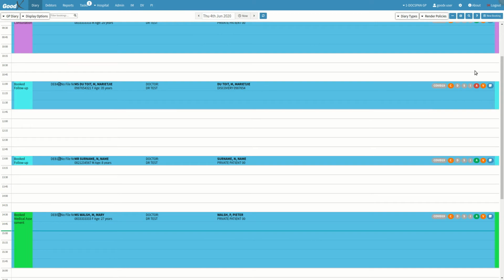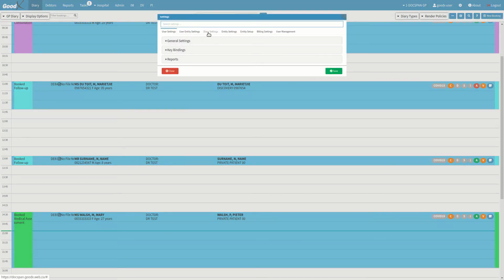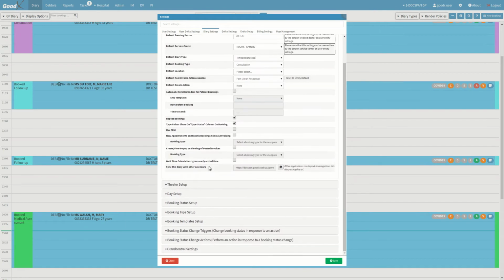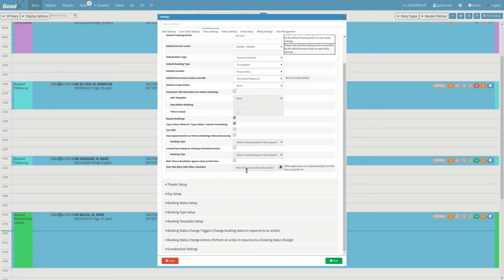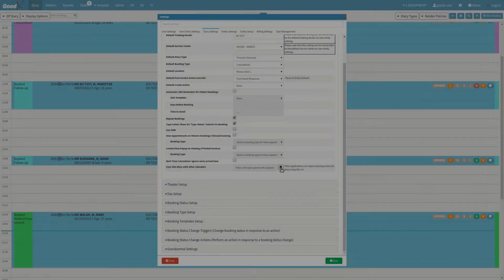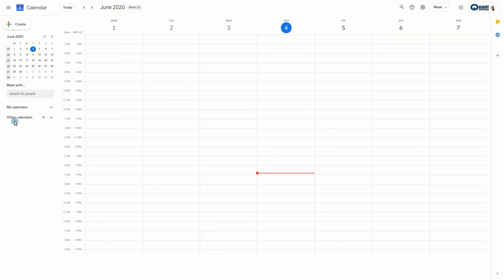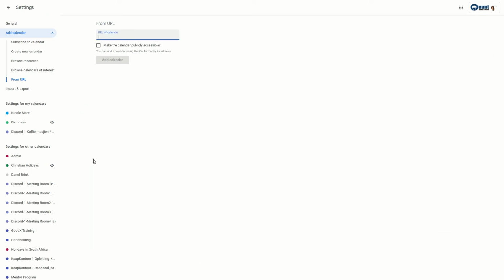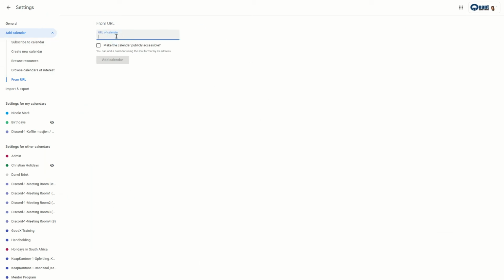GoodX Web - How to Sync your GoodX Web Diary with your Google Calendar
The goal of this video is to show you how to sync your GoodX Web Diary with your Google Calendar.